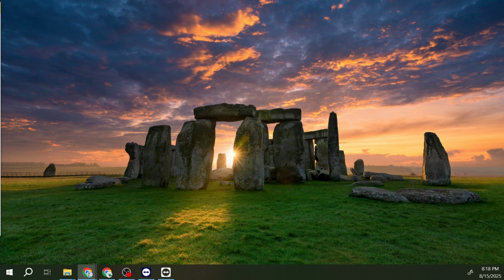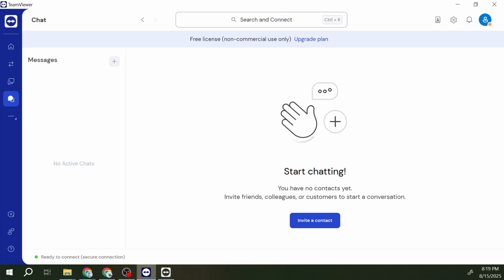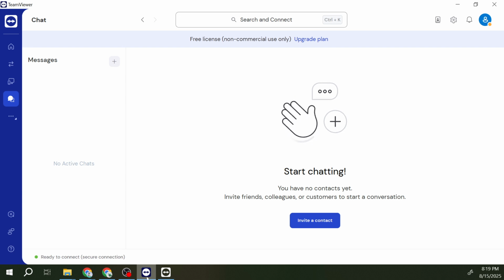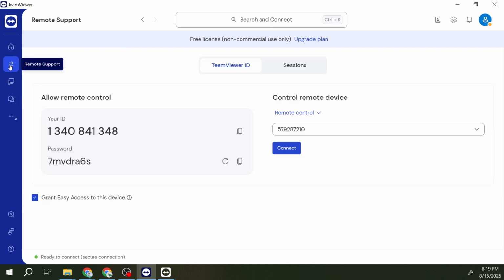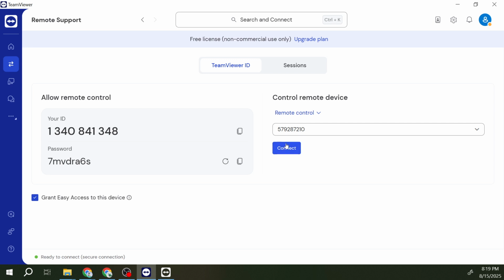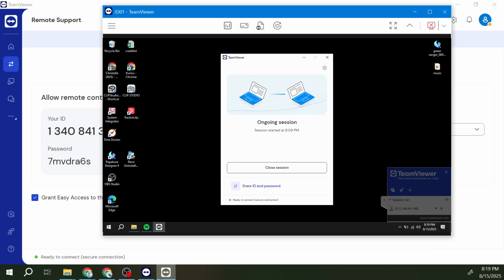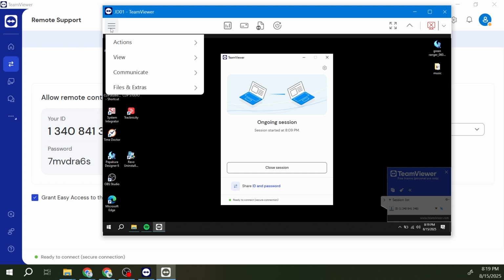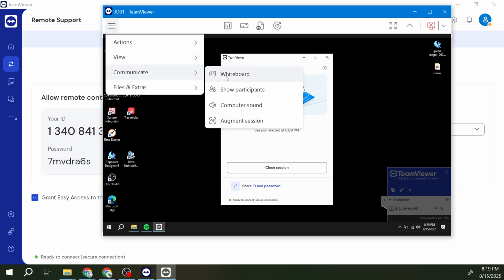How to Disable Audio in Teamviewer [2026 Full Guide]